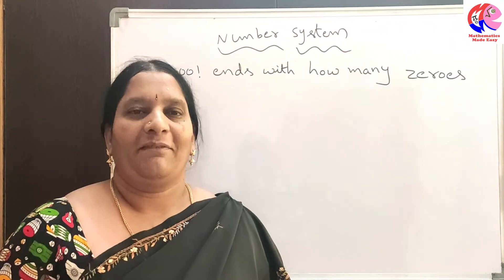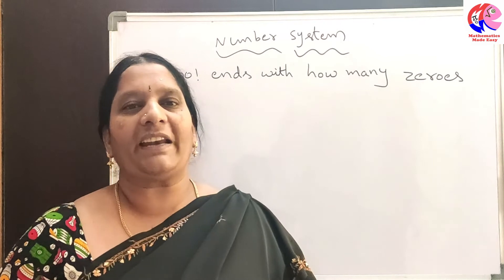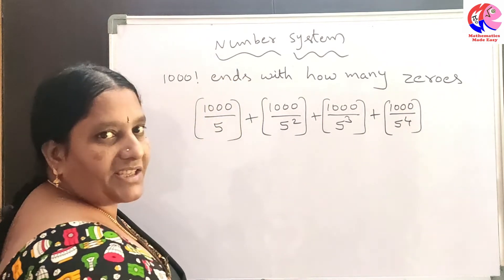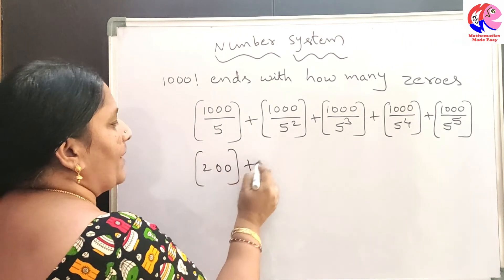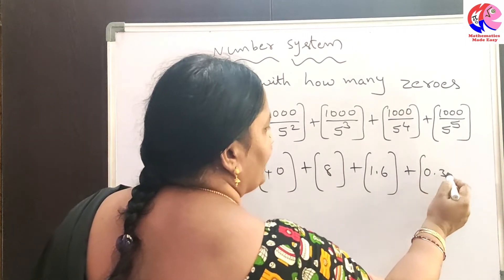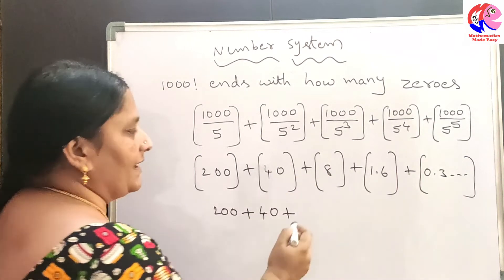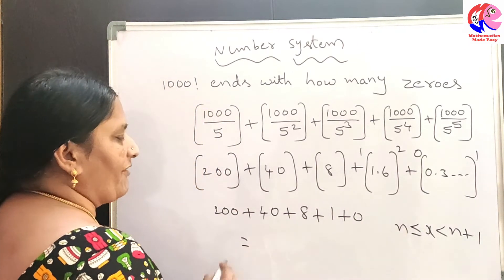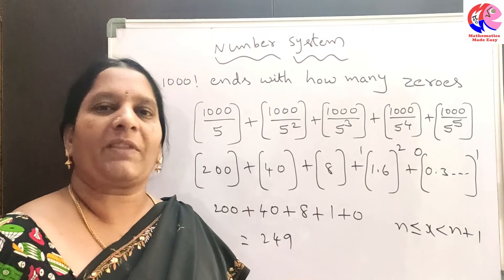Number system|1000! ends with how many zeros | find zeros.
i)  How to solve a number system problem.
ii) 2014! ends with how many zeros.
iii) how to solve highest number factorial and no of zeros in large number.